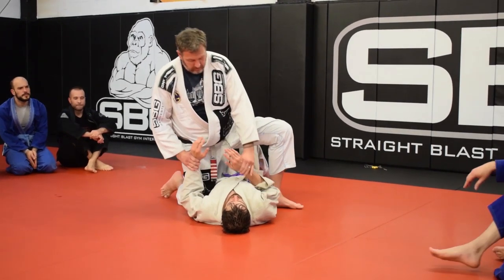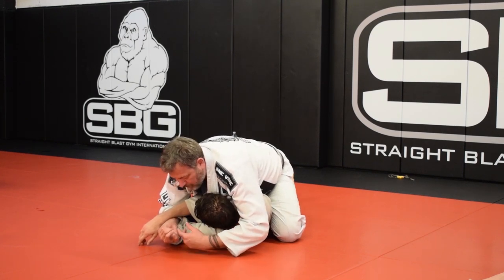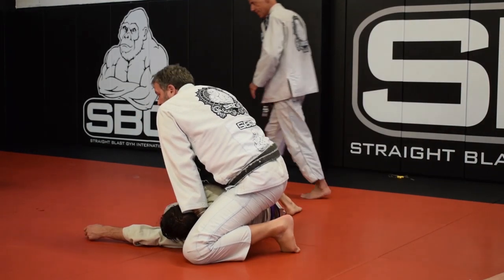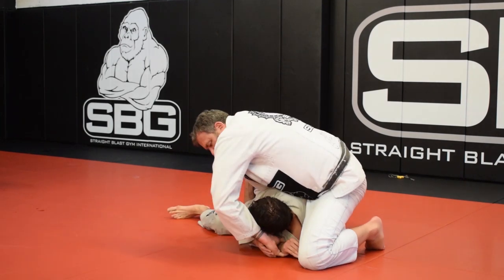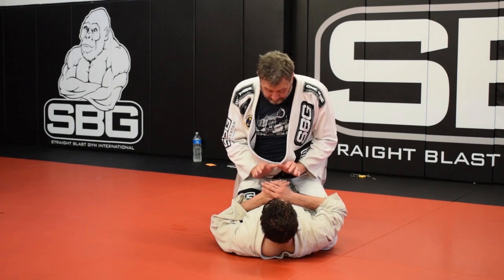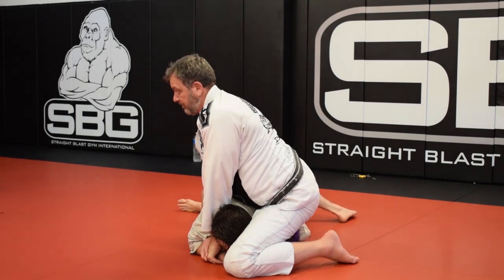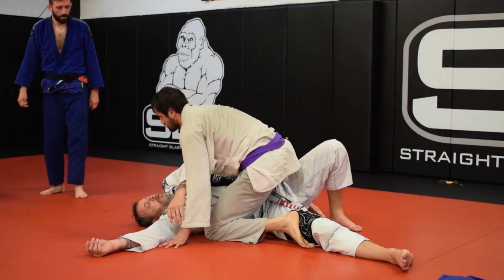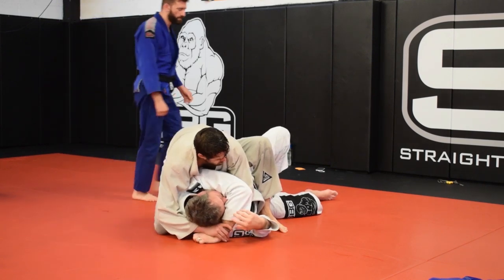Pretzel Grip Used Correctly in Brazilian Jiu Jitsu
Pretzel grip if done in the wrong way can create an easy way to escape, yet done correctly it may turn into a powerful Brazilian Jiu Jitsu weapon. Join coach Matt Thornton as he shows common mistake and how to solve it when using the pretzel grip.